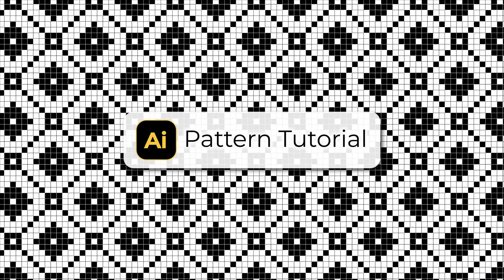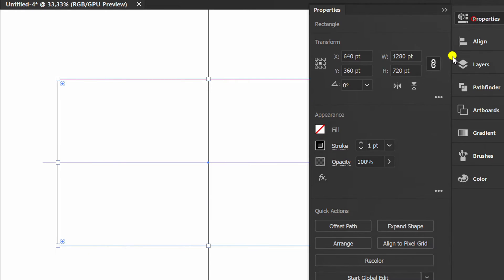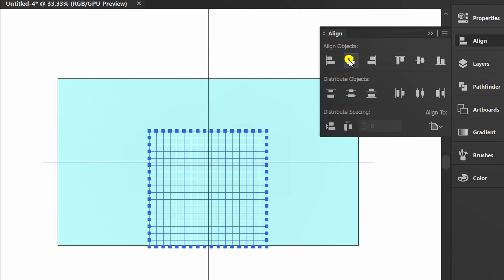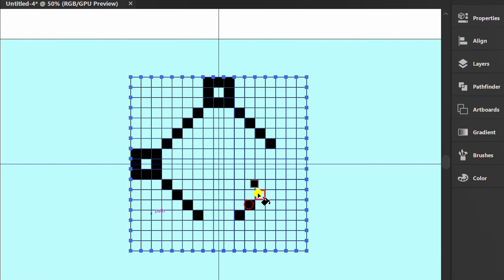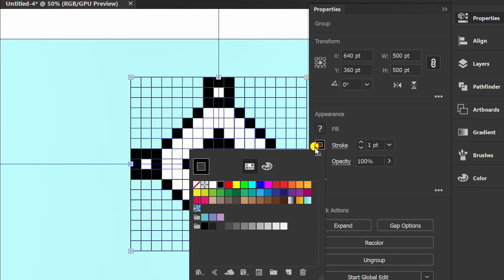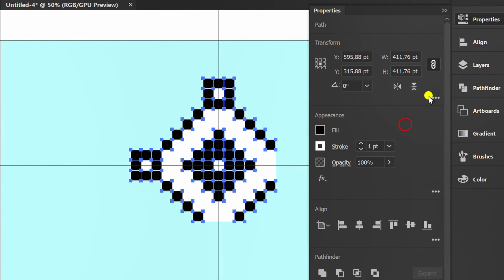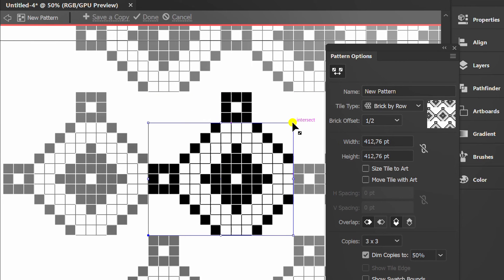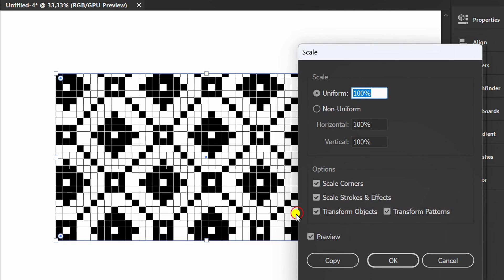Try this, Beautiful and Simple Tile Pattern | Adobe Illustrator Tutorials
Try this, How to make a Beautiful and Simple Tile Pattern | Adobe Illustrator Tutorials.